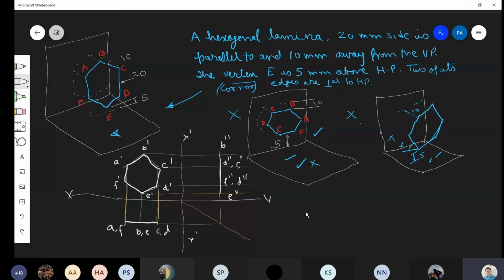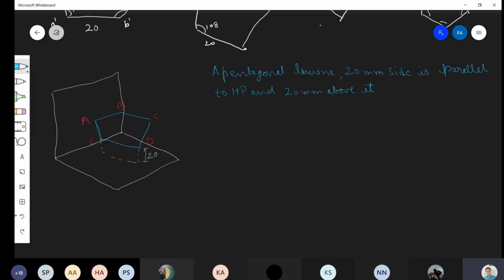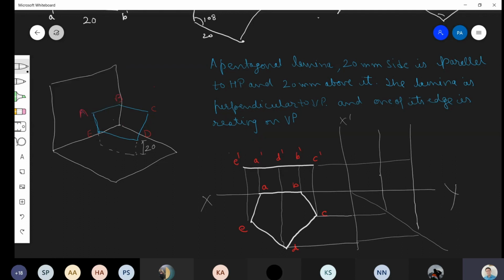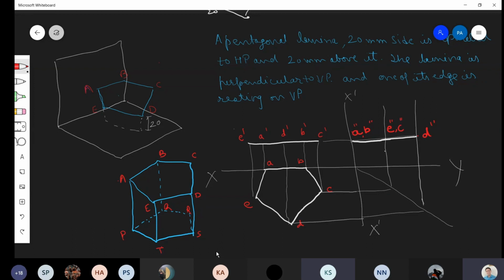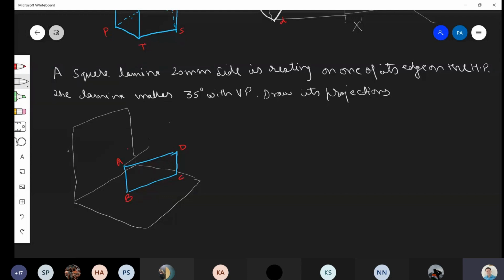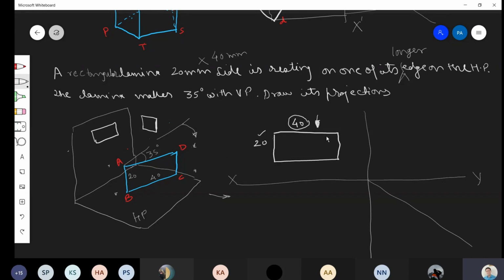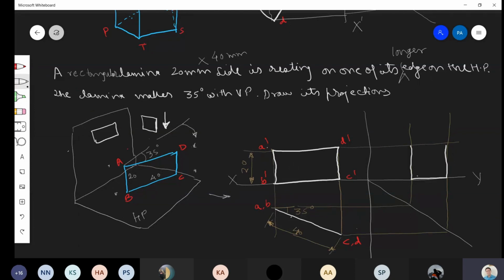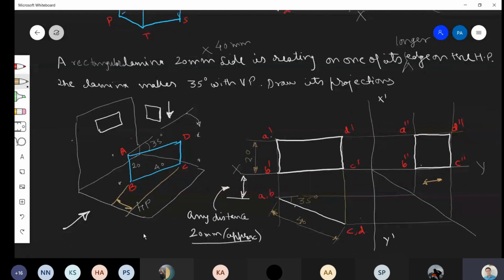L-17 | Engineering Graphics | Projections of Plane- 2 | Engineering Drawing | Diploma | ITI